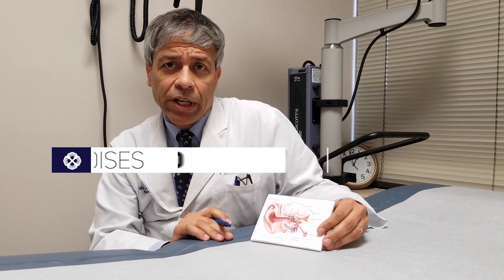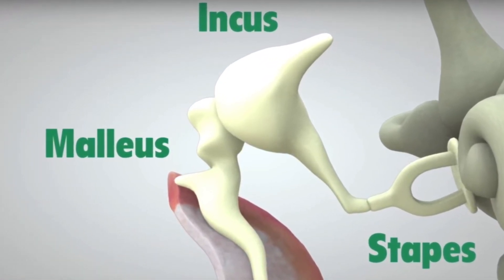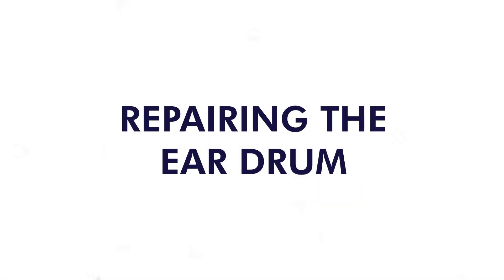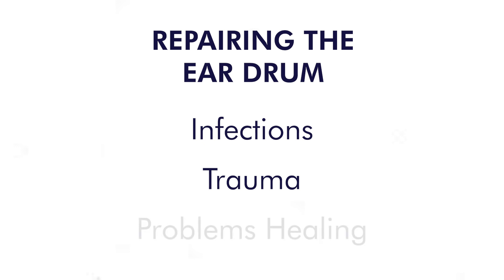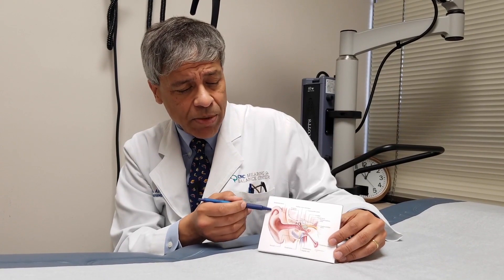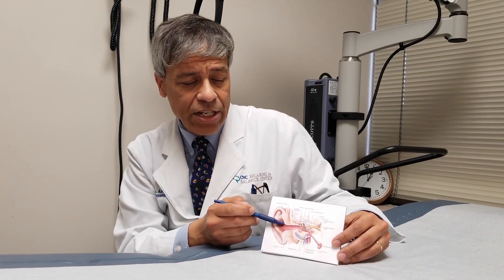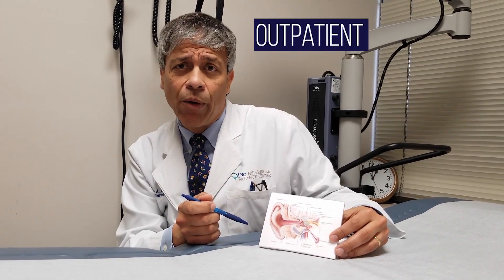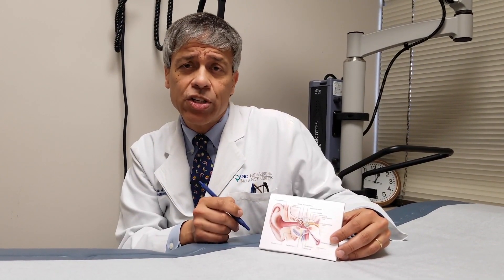Tympanoplasty: Repairing the Ear Drum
CNC Hearing and Balance Center Neurotologist Moises Arriaga discusses the surgical repair of the ear drum using tympanoplasty.